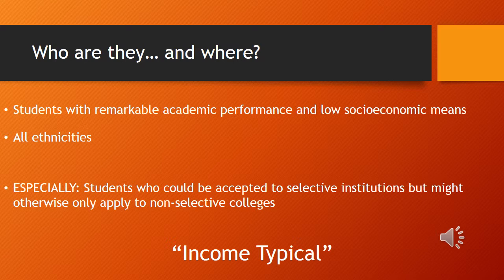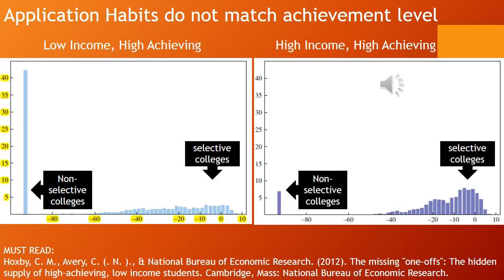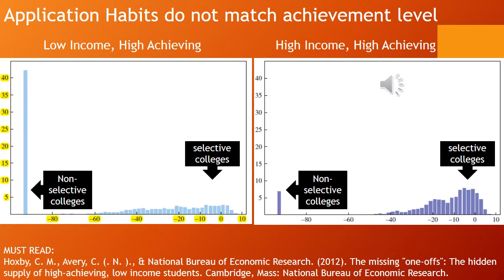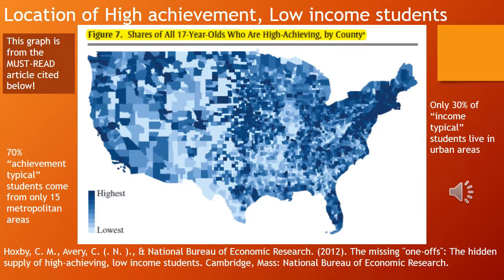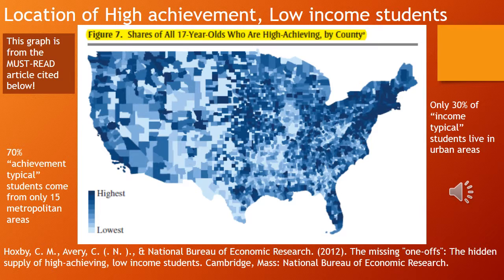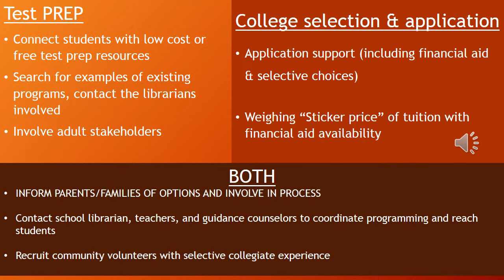Overlooked Brilliance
Professional Development for LIS 535